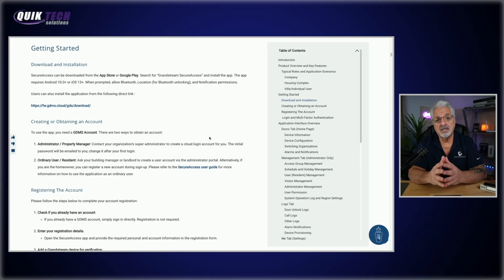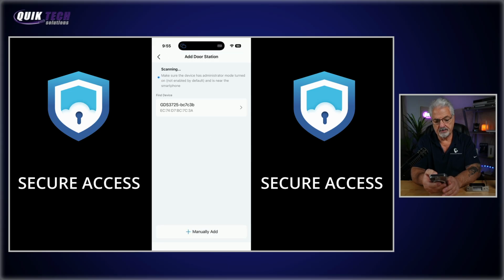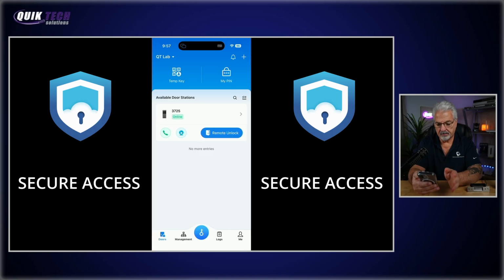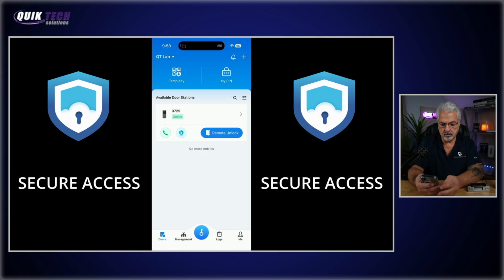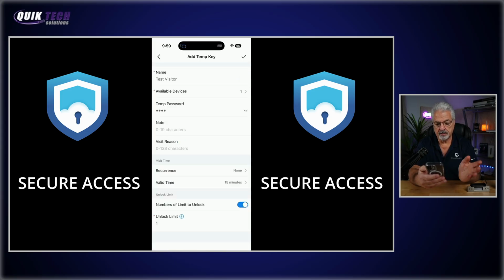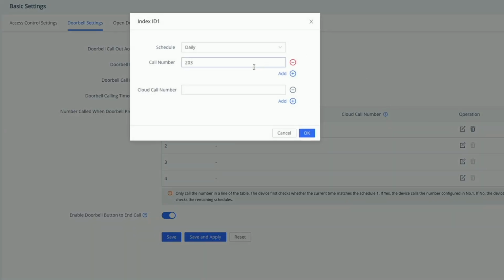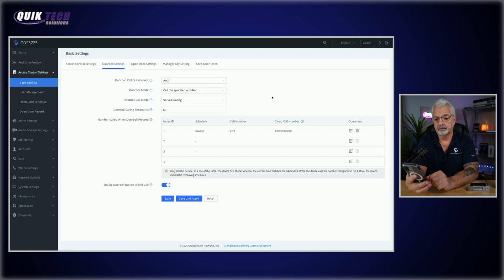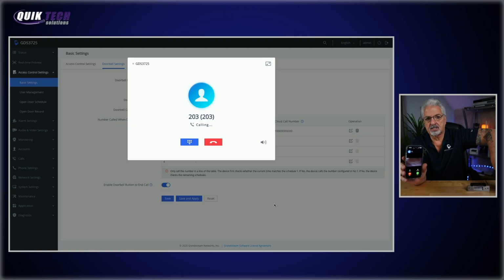This App Turns Your Phone into a Door Key | Part 5 Learning GDS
In Part 5 of my Grandstream GDS learning journey, I dive into mobile access using the Grandstream Secure Access app.

We walk through remote unlock, Bluetooth unlock options, and creating time-limited QR codes for visitors, plus how mobile users integrate with SIP calling and doorbell behavior.

This series is all about learning together — real setup, real testing, real-world use cases.

0:00 Intro – Mobile Access Overview
0:17 What You Need to Get Started (GDMS + App)
0:50 App Download & Device Requirements
1:21 Creating a GDMS Account
1:55 Demo Overview: What We’ll Cover
2:12 Adding the GDS Door Station to the App
3:24 Remote Unlock Explained
3:52 Bluetooth Unlock Options
4:24 Hands-Free vs Shake-to-Unlock
5:29 Creating a Dynamic QR Code for Visitors
6:31 Setting QR Code Limits & Expiration
7:02 QR Code Unlock Demo
7:34 App Users vs Web Interface Users
8:12 SIP Cloud Number & Doorbell Settings
8:48 Serial vs Parallel Hunting Explained
9:19 Mobile Call → Desk Phone Failover Demo
10:41 Parallel Hunting Demo
11:19 Wrap-Up & What’s Next